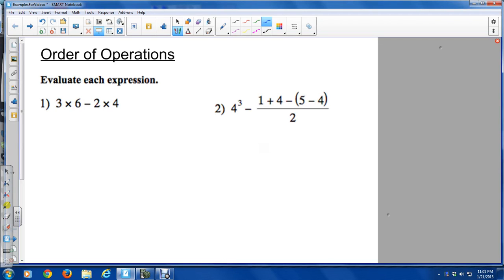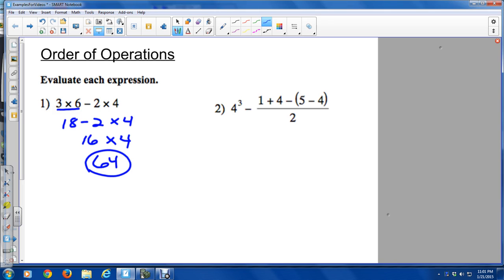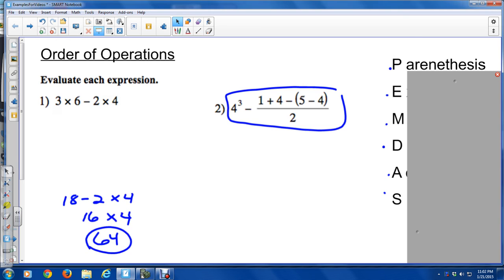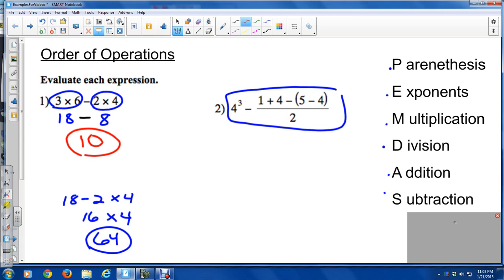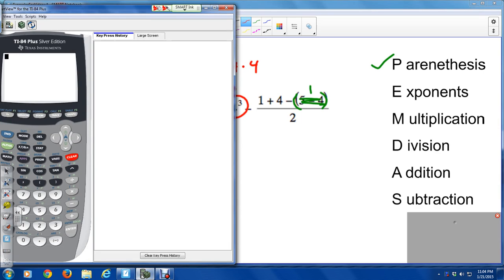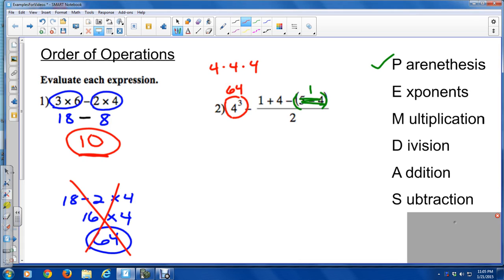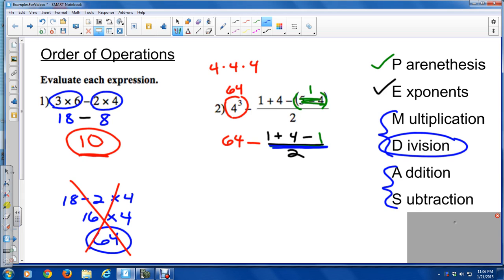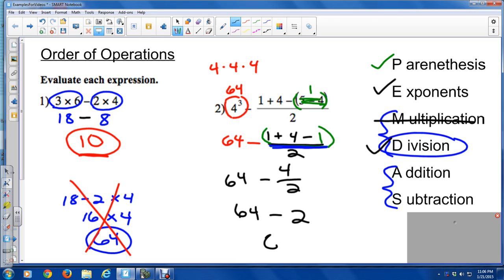Video 1: Order of Operations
Review how to use the order of operations to correctly evaluate expressions.